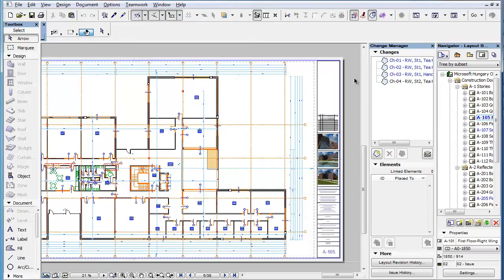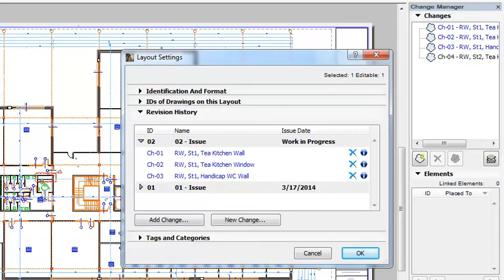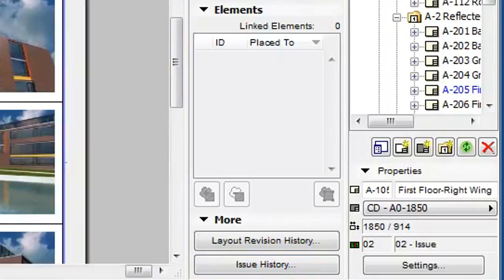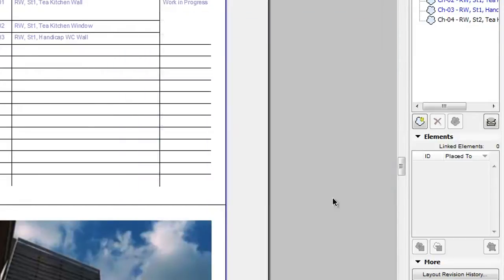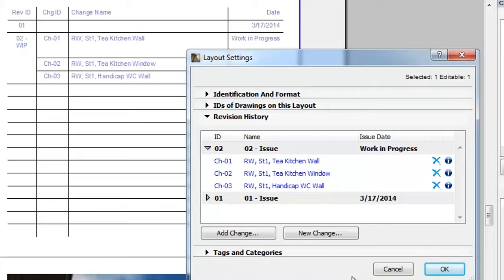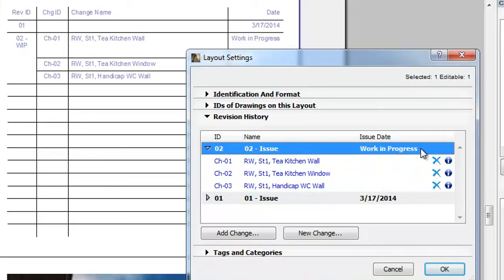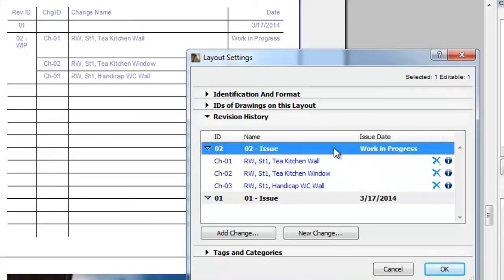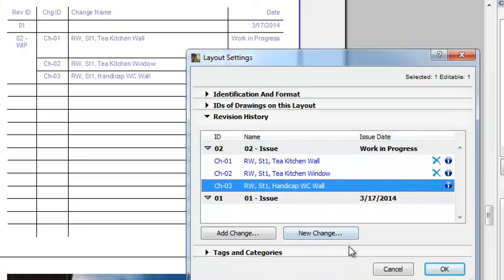ARCHICAD Revision Management - The Layout Revision History Panel: Introduction